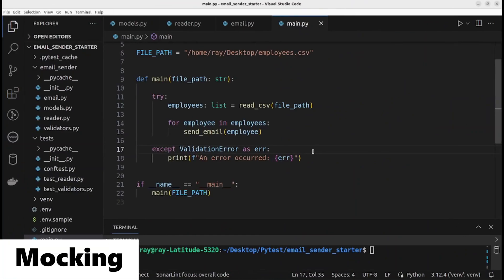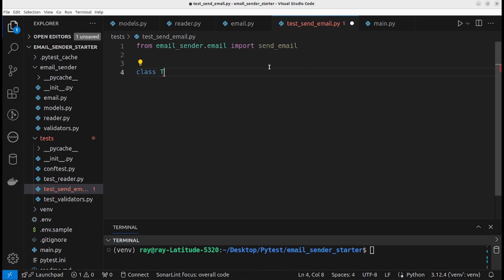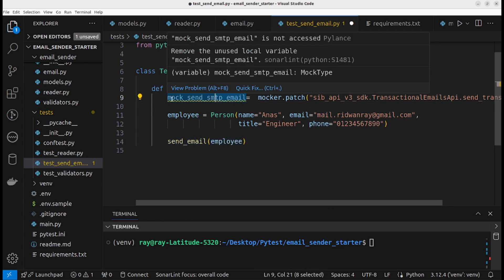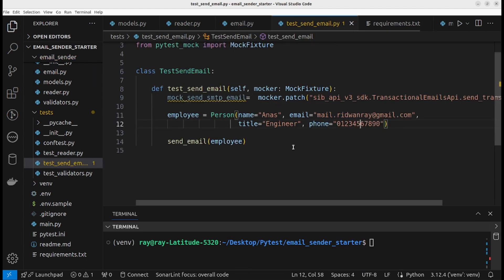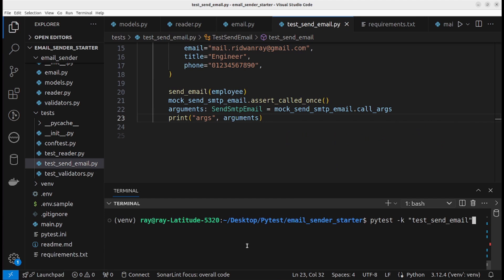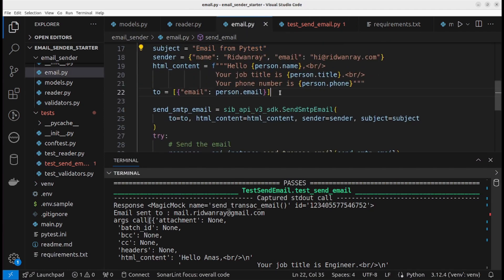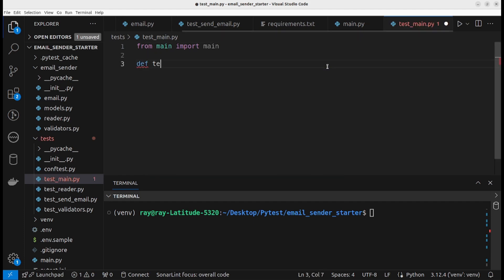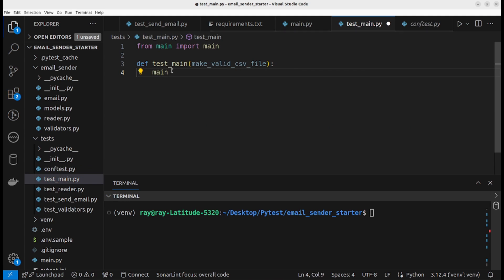Mocking in Pytest | Pytest Mocking Tutorial